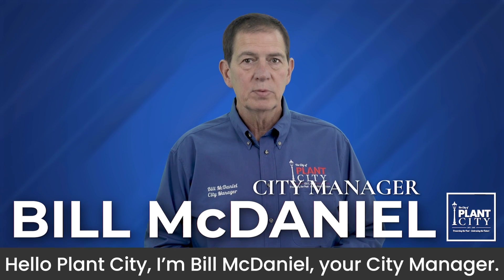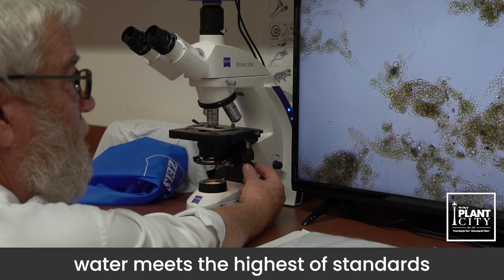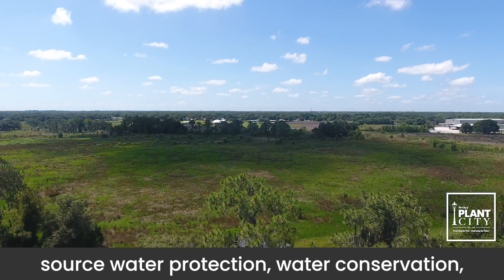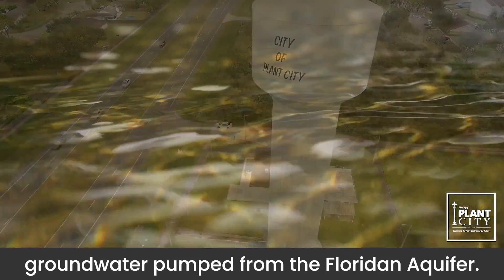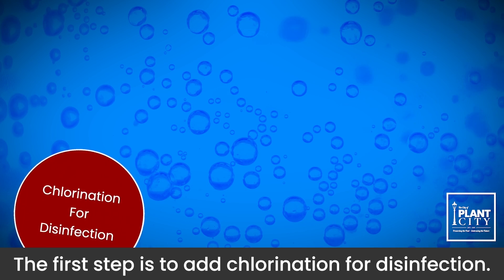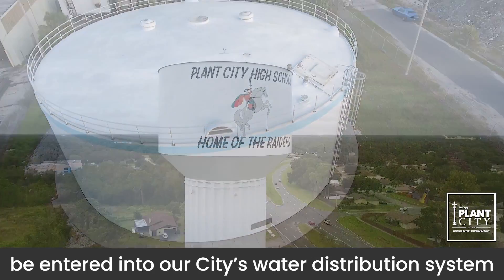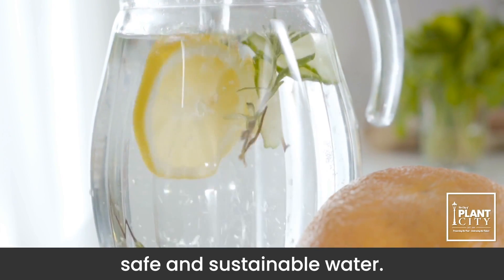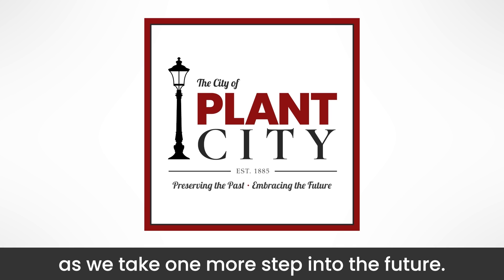Plant City's Clean Water Process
Join us as we take a deep dive into our City's water system to show how we provide clean, safe, and compliant water for all of our residents and visitors right here in our beautiful city.